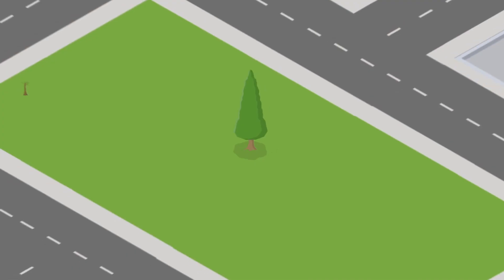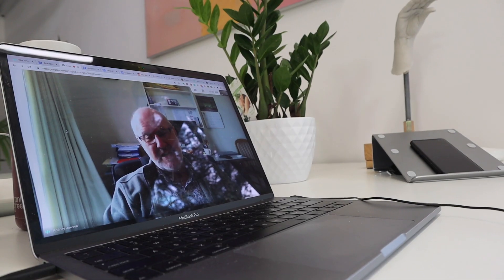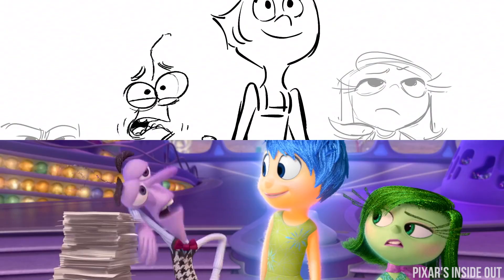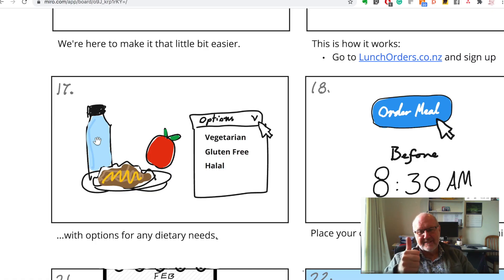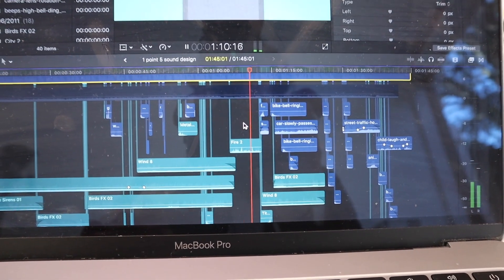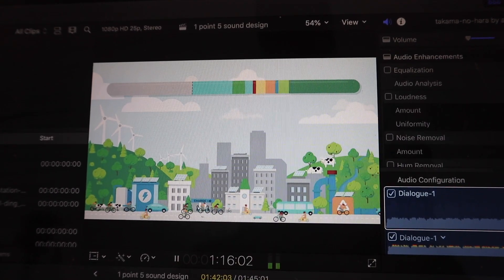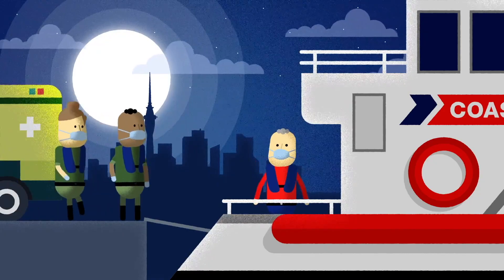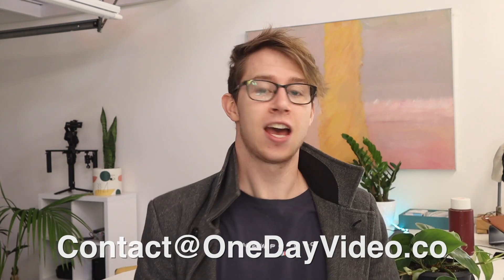How Do We Make Our Animated Videos?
So how do we go about making animated videos for our clients? Jacob delves into the process behind making our fast paced animated videos.